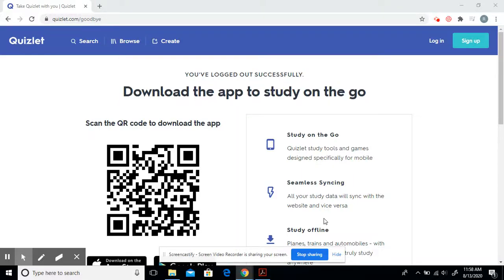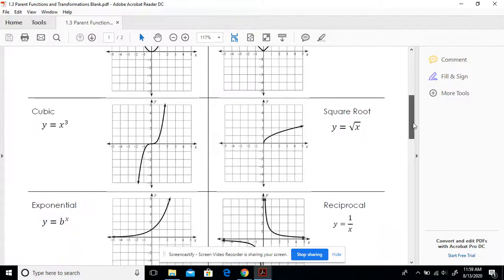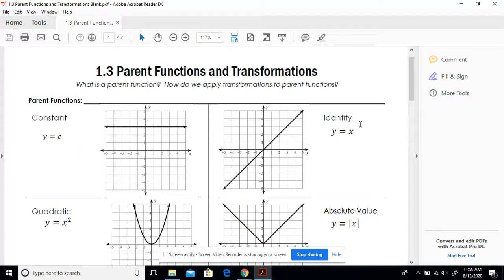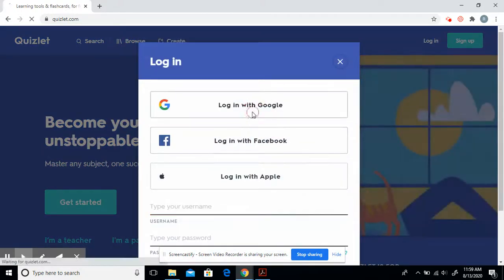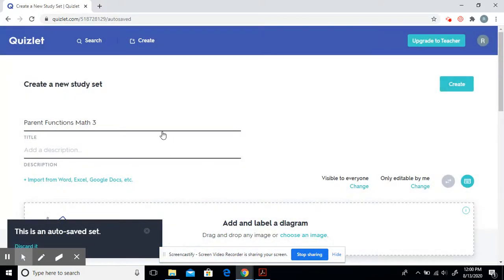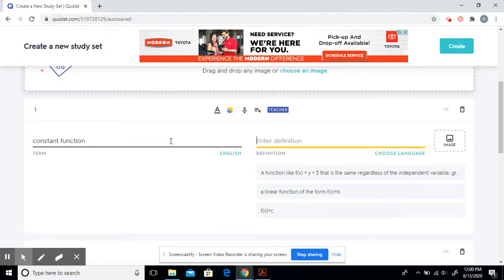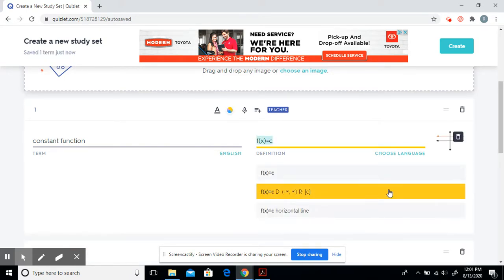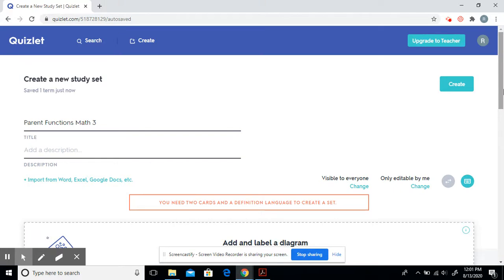Parent Function Quizlet Intro Video